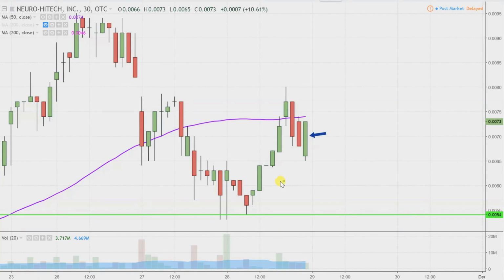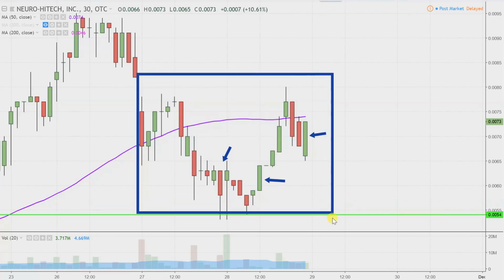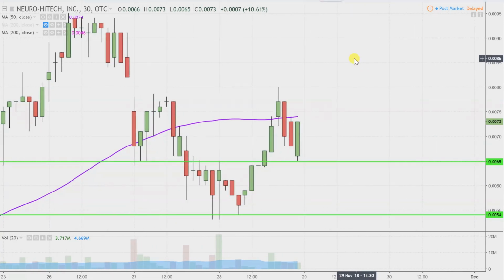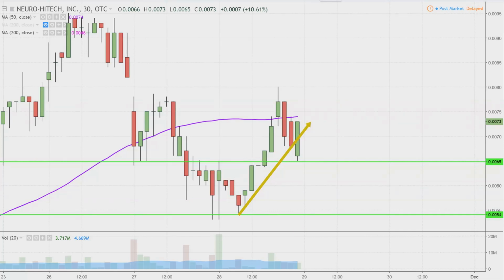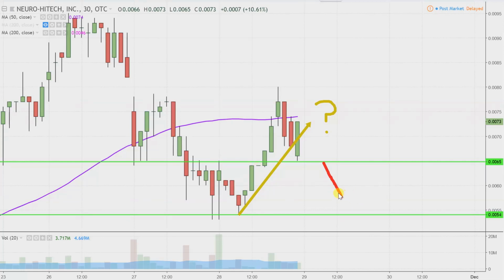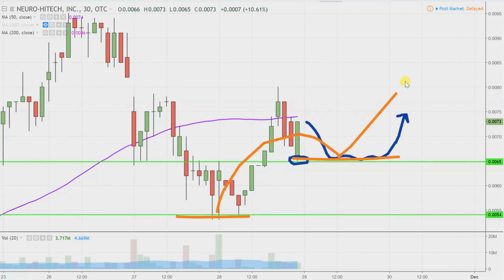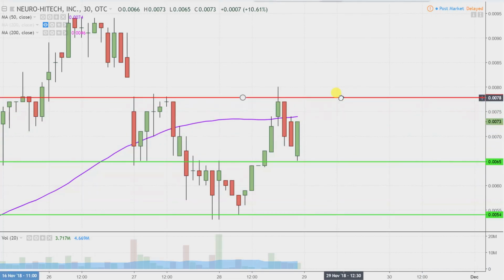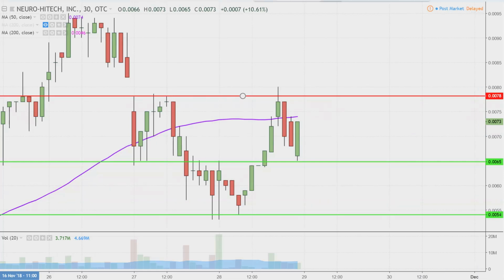Neuro-Hitech, Inc. - NHPI Stock Chart Technical Analysis for 11-28-18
Learn how to read stock charts and identify technical patterns as ClayTrader does a quick stock chart review on Neuro-Hitech, Inc. (NHPI).